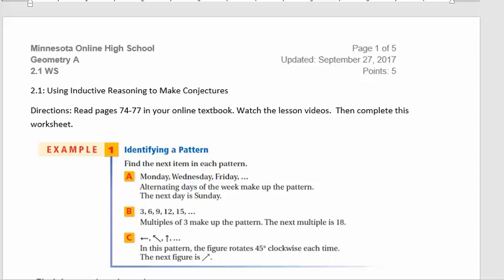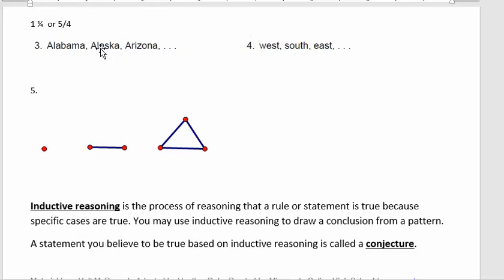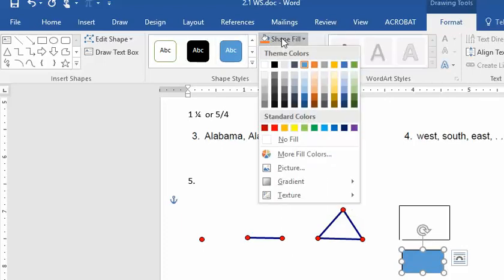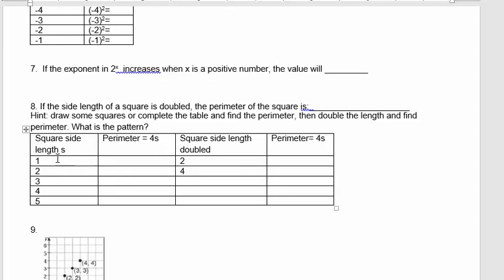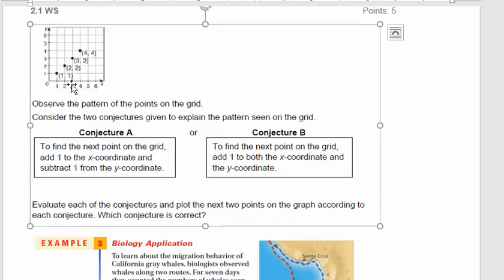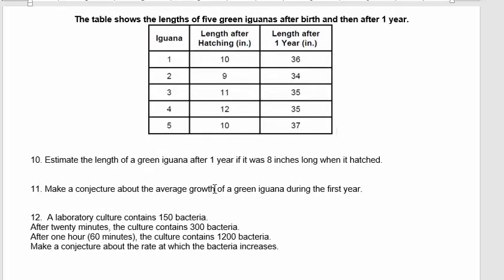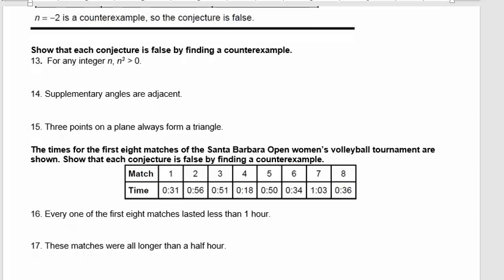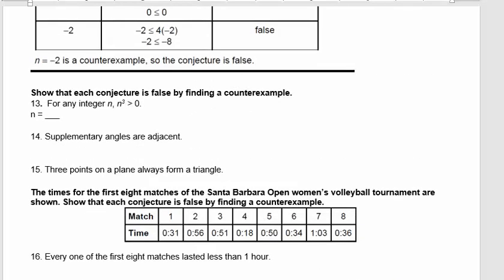Geometry: 2.1 Help on worksheet Video